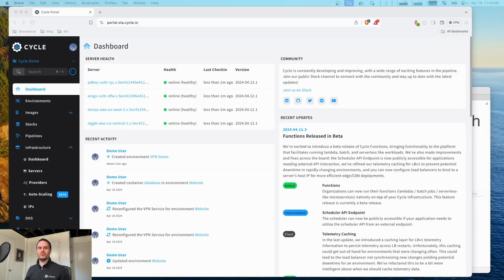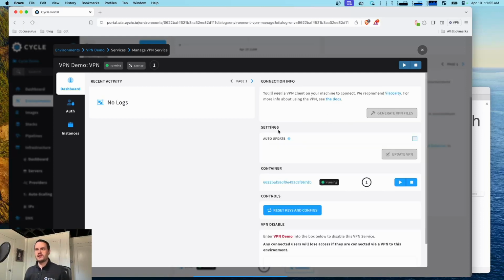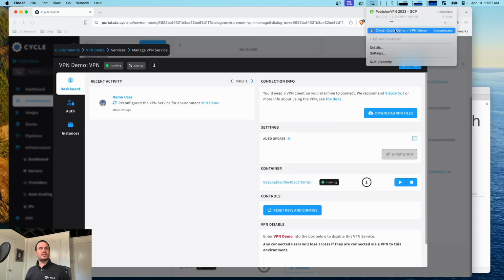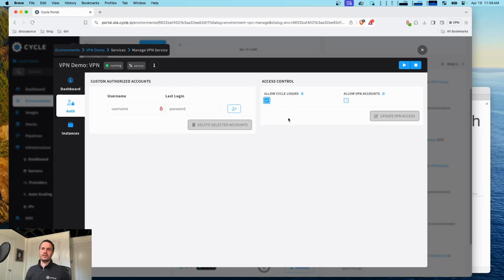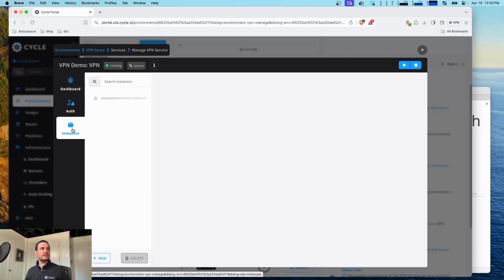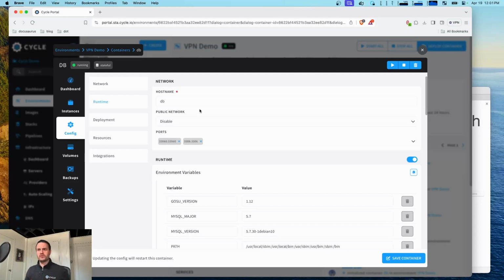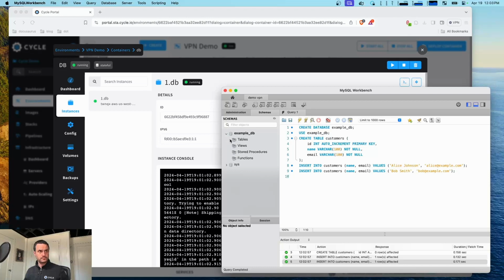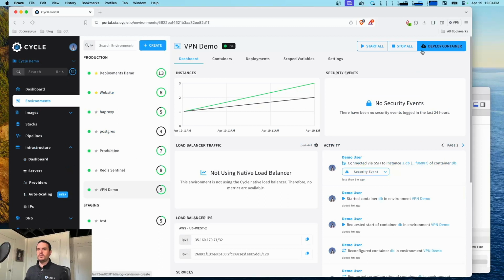Secure Connections with Environment-Level VPNs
Cycle's approach to VPN service makes creating, authentication, and management of environment level VPNs a breeze.  Join Chris Aubuchon as he dives into Cycle VPNs, how to configure them, and how they stack up against other services like Kubernetes, ECS, Cloud Run, App Service, and more.